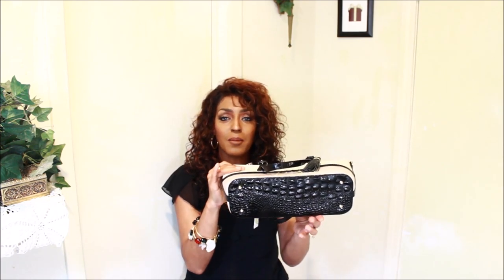❤️ PUMICE JASMINE MINI ASHER ❤️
❤️LINK TO THE TIME I MET JOAN MARTIN OWNER OF BRAHMIN
     LEATHER WORKS:
WHEN YOU CLICK THAT LINK GO TO 3:42 IS ON THE VIDEO THAT IS THE TIME LINE I MENTIONED IN THIS VIDEO IN REGARDS TO GETTING A BAG NAMED AFTER MY DAUGHTER...LOL! GO CHECK IT OUT!

❤️SONG FOR MY VIDEO: APRIL MOON WRITTEN BY MY
      DAUGHTER "JALYNN"  FOR HER ORIGINAL SONG SHE WROTE.